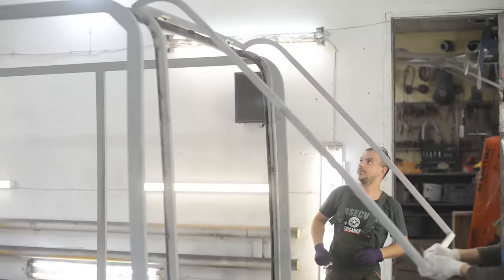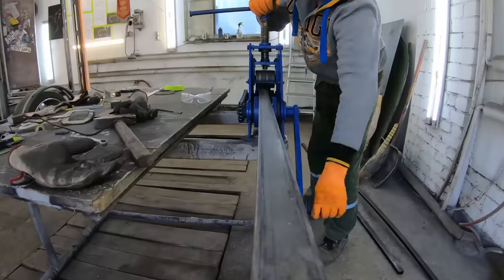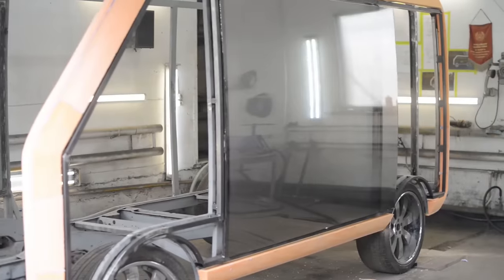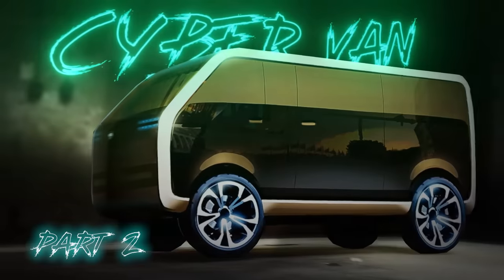HomeMade Cyber Van from the future using the Wattsan CNC machine. Part 2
I want to remind you that our projects are made for YouTube and solely thanks to your support. Thank you so much for the donations, thanks to them we can save our work. If you like what we do and you can support us, the details are in the description of the video. Every dollar will go toward consumables and workshop upkeep so you can see the new series faster. Thanks!!!

ETH и ERC-20(usdt, usdс, busd): 0x30A15Fe2C52a4994FE3550C43d8e0383332AF7f4
TRX и TRC20(usdt, usdc): TS1fX27i6ecp8tGvnEsQs46WY31nr72Z86

This is the next episode of building our incredible project. We decided to create a car of the future, cyber van transporter. Enjoy the show. Homemade